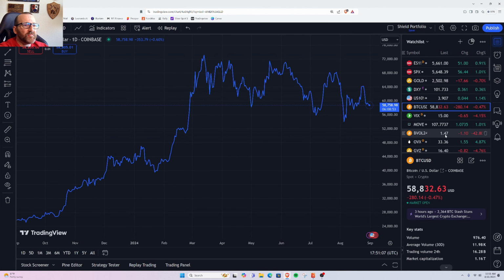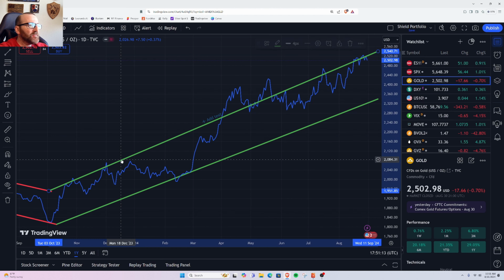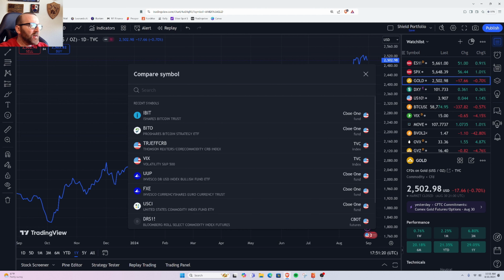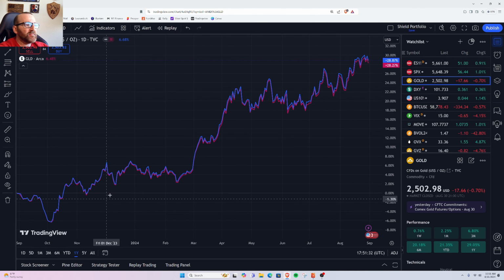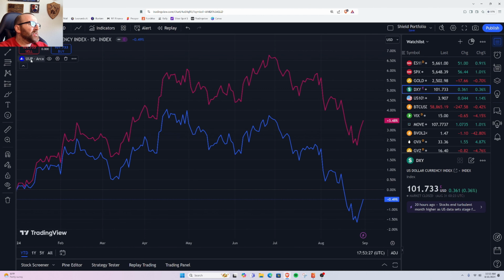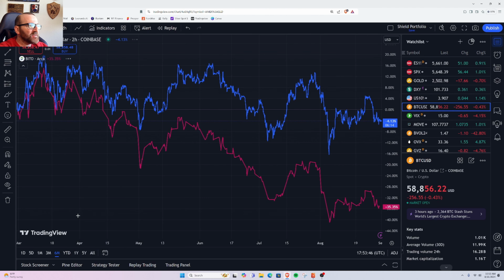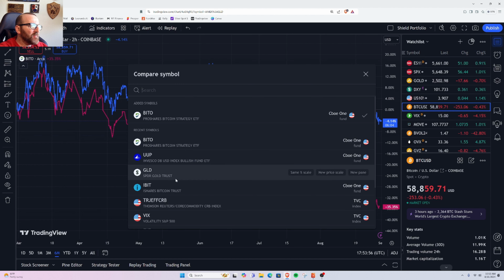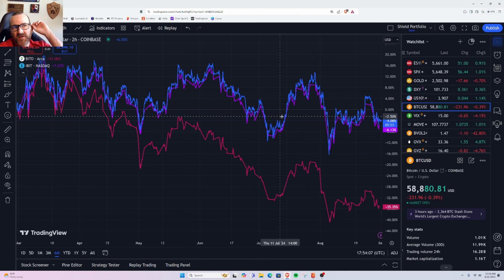Comparing Different Correlations of Assets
In this video i will compare Gold, Dollars and Bitcoin ETFs and to their respective asset classes. I want to find ETFs that have a tight correlation to the asset classes I am trying to track.